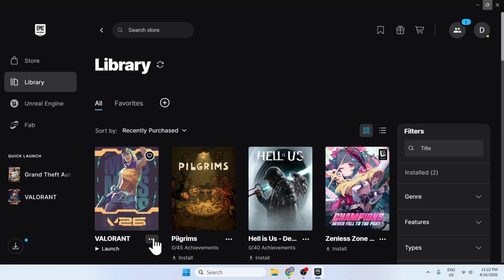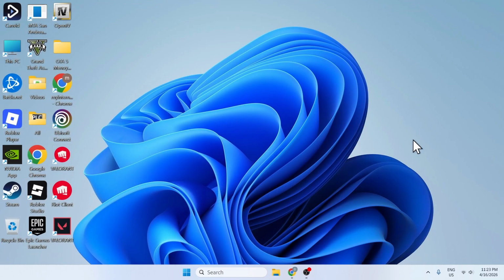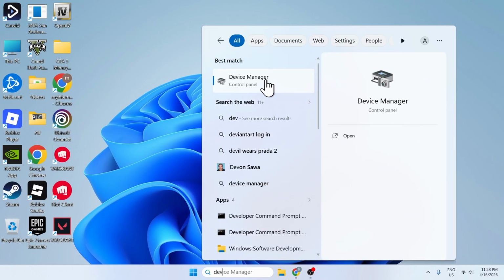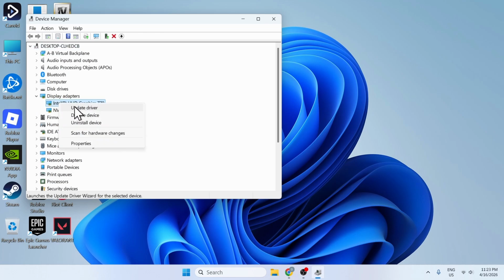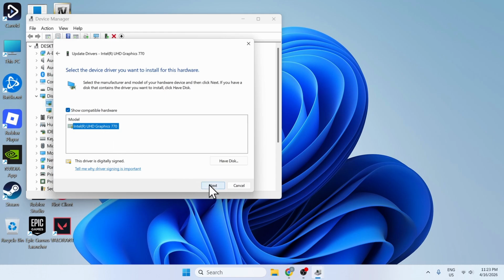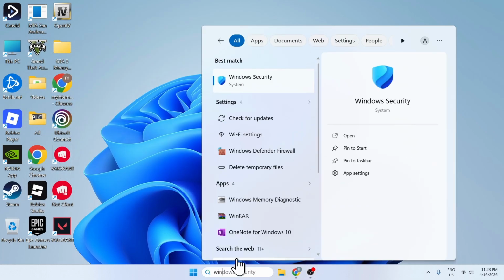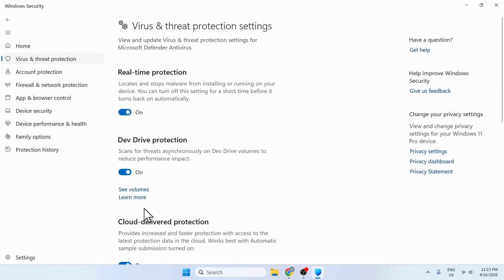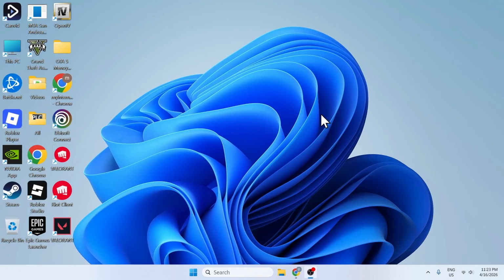How To Fix Rocket League Crashing On Startup For Windows 10 And 11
This video shows you a step by step guide on how to fix Rocket League crashing on startup for Windows 10 and 11. It is an easy to follow tutorial that helps you resolve this issue quickly.